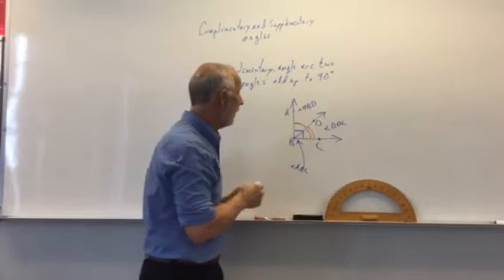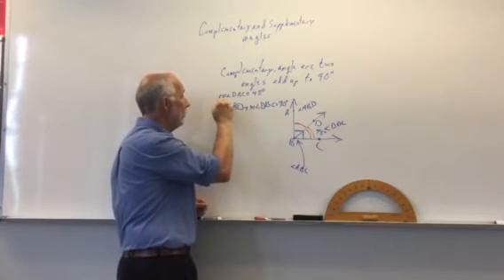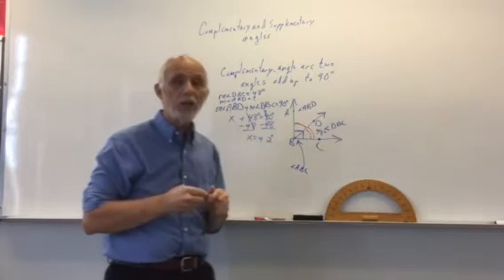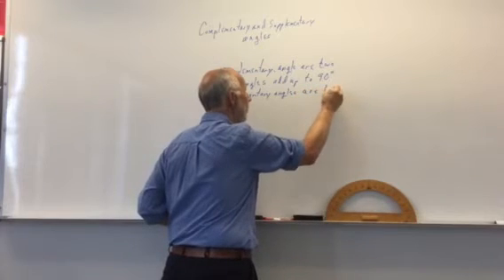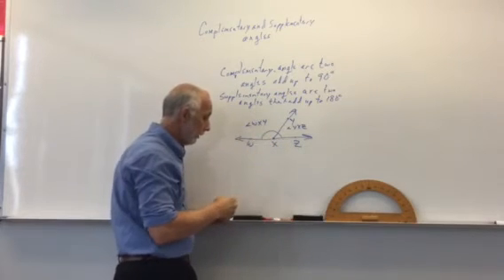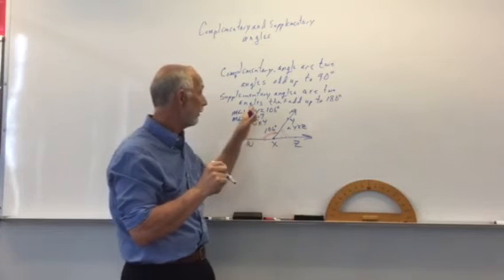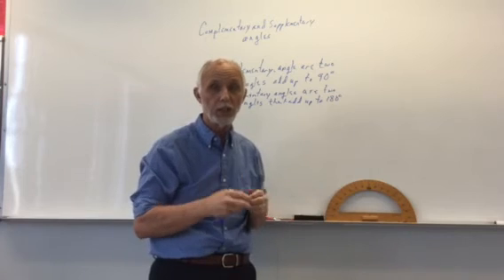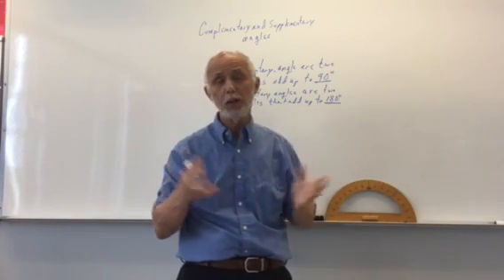SFX215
Complementary &Supplementary angles